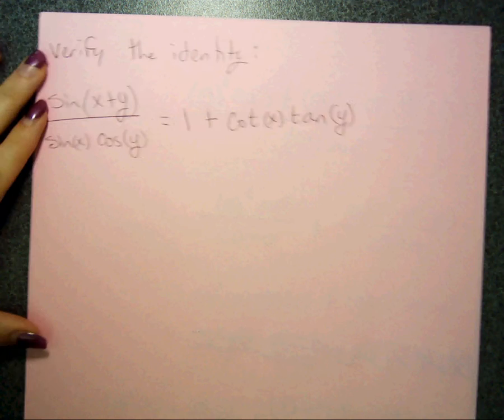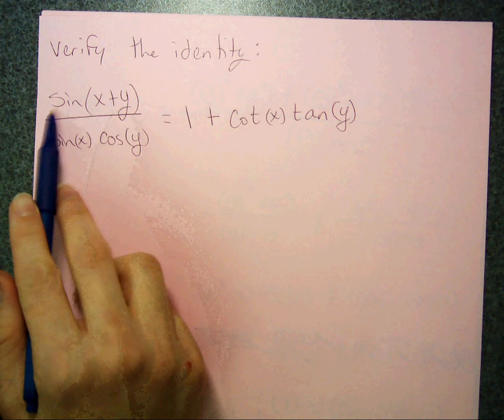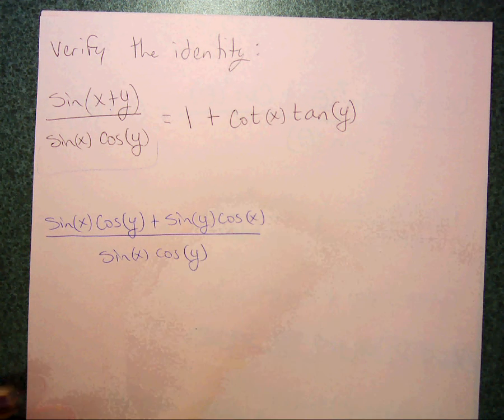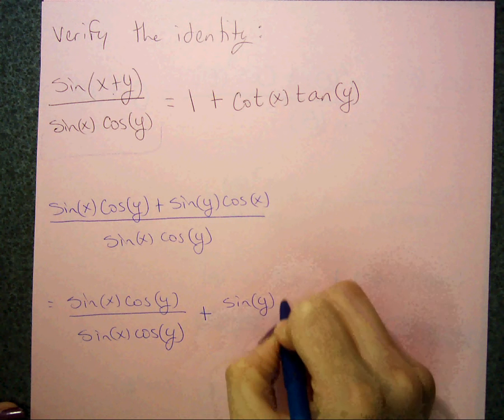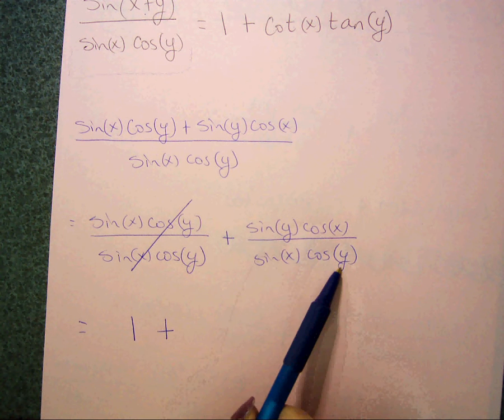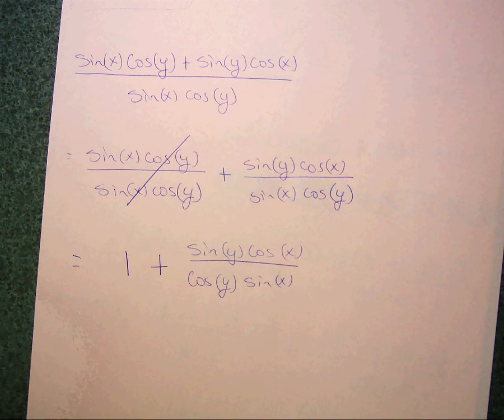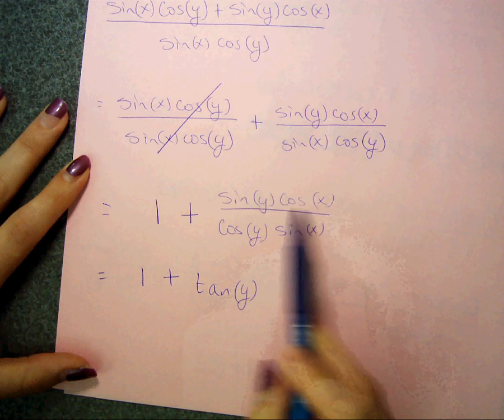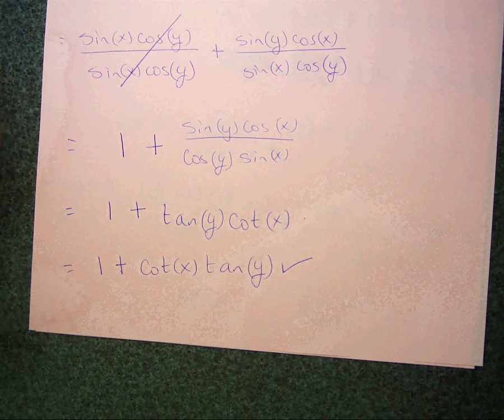10 10 verifying identities with sum and diff of sin and cos